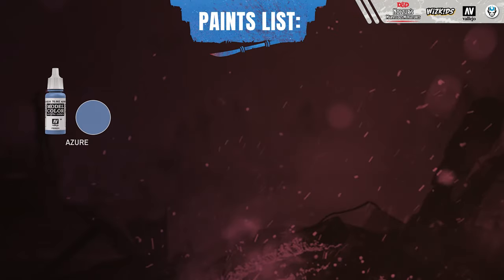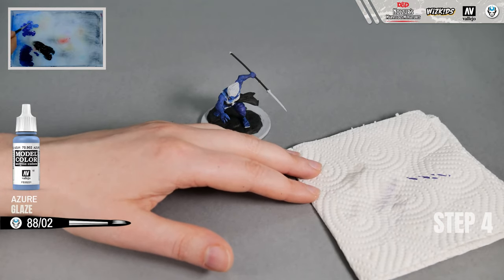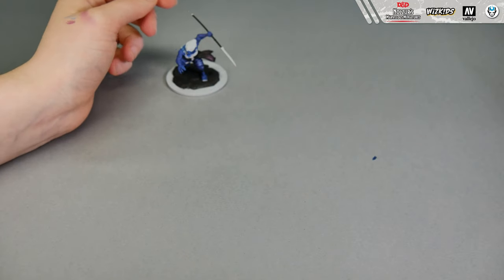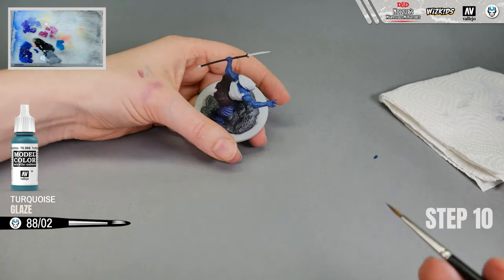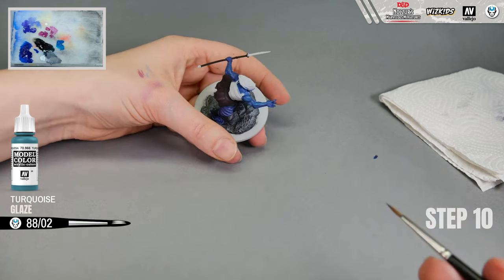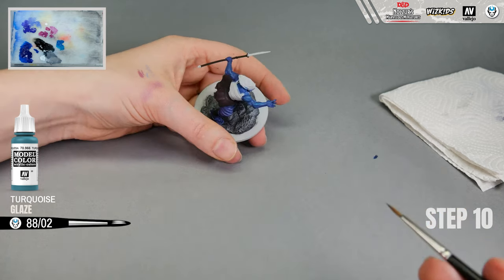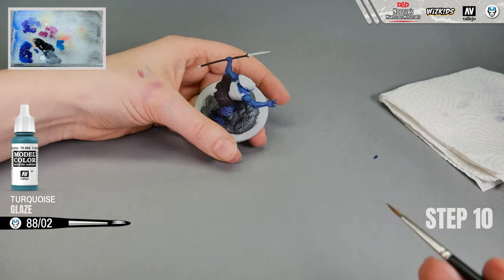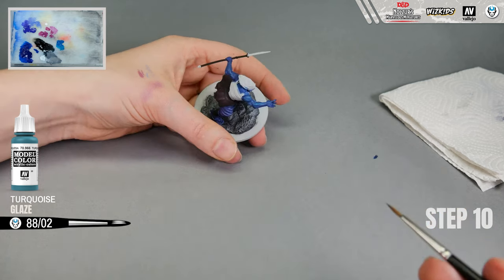ONI - D&D - NOLZUR'S MARVELOUS MINIATURES - WIZKIDS - HOW TO PAINT D&D MINIATURE